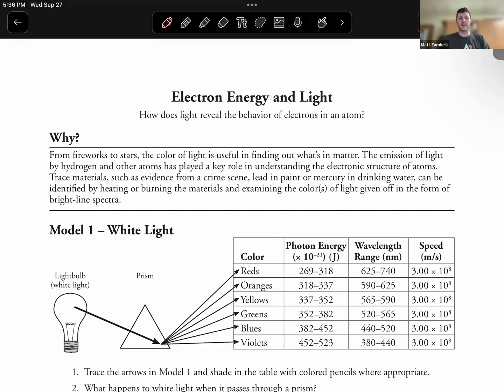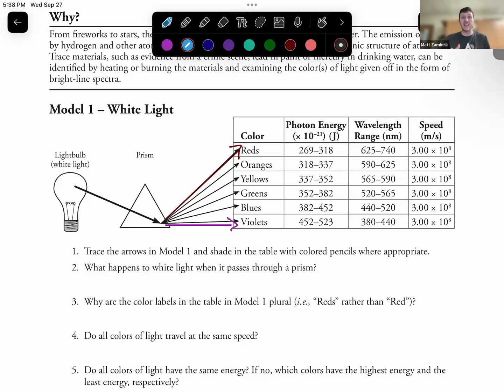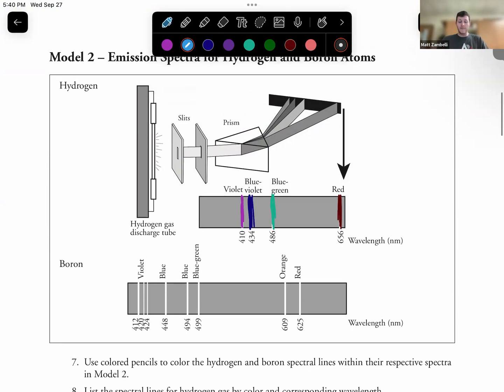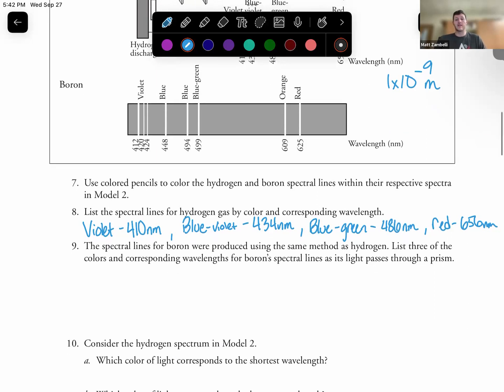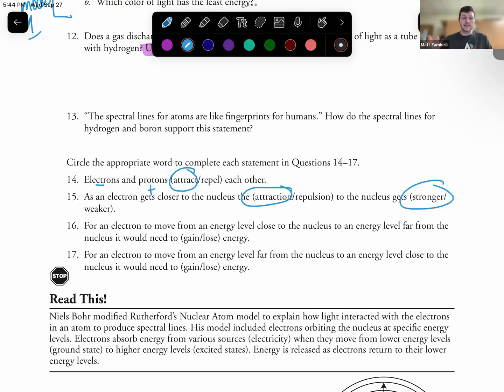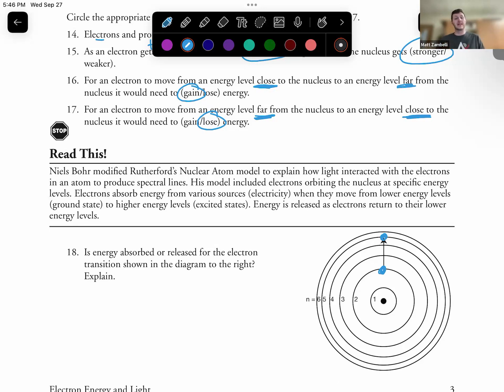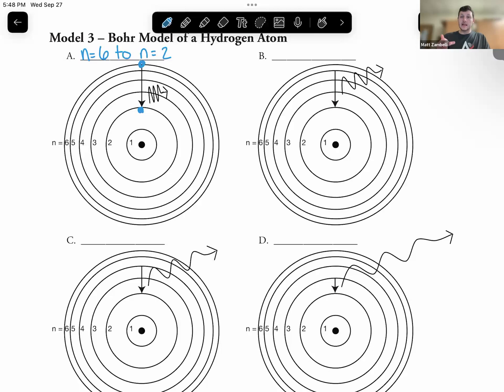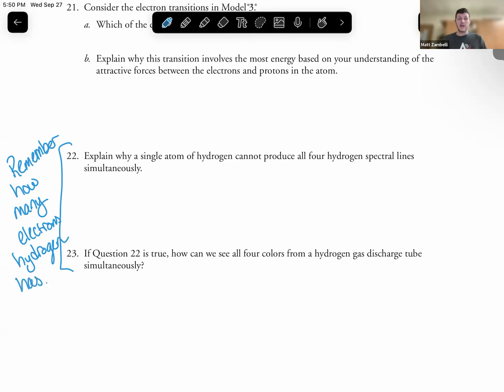Electron Excitation POGIL